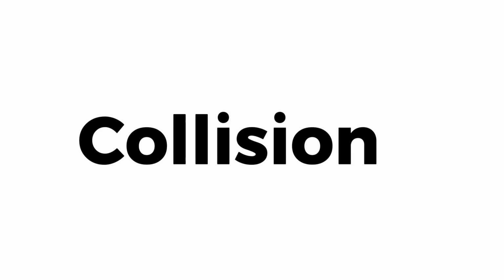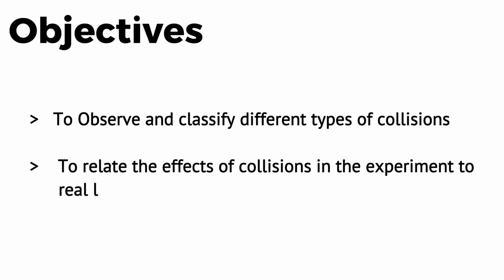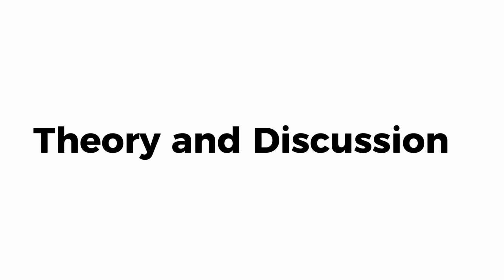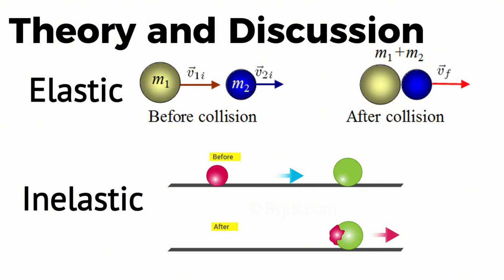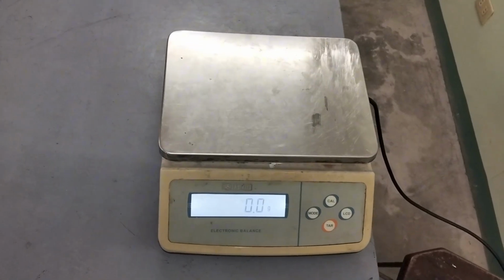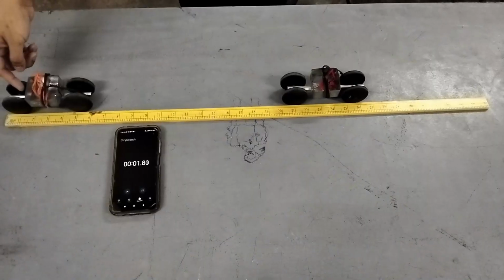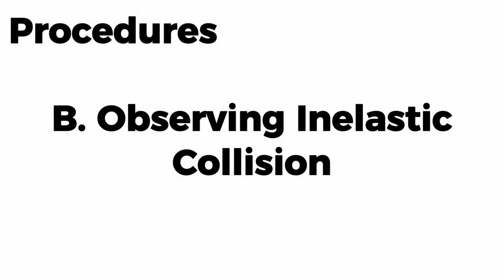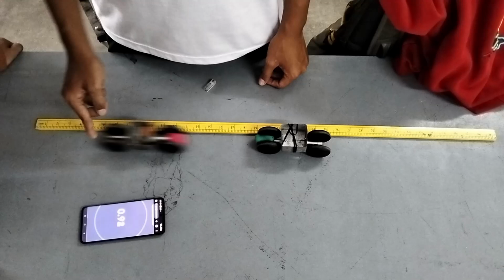Collision - Physics Terminal Report